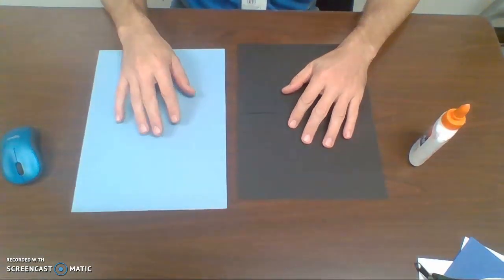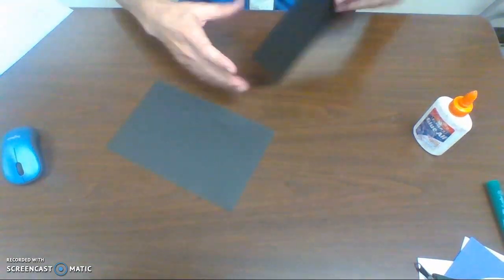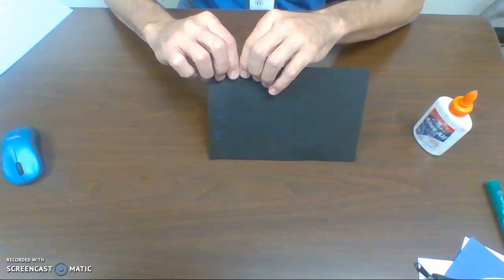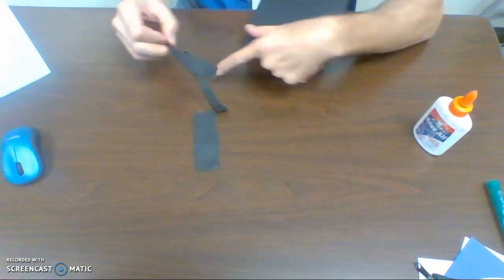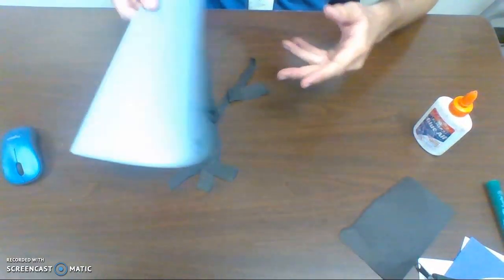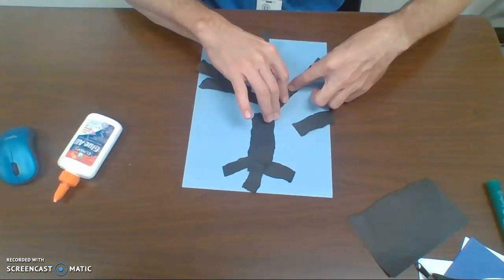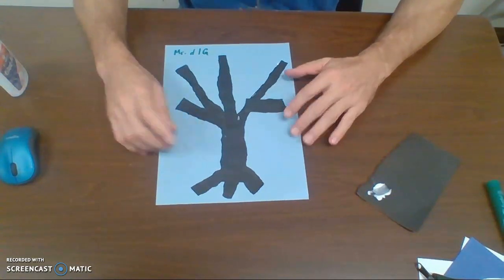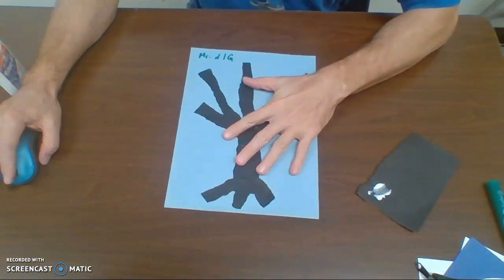Kindergarten Torn Trees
This video is for Mr. de la Garza's Kindergarten students.  It is a torn paper collage for creating trees.  Students will learn to tear paper to make long thick lines (for the trunk), long thin lines (for the branches), and short thin lines (for the roots).  Scholars will then glue their work down to a background paper.